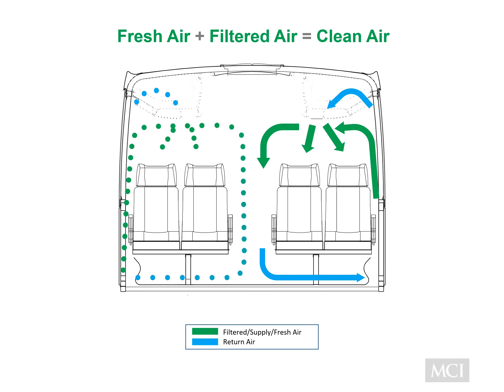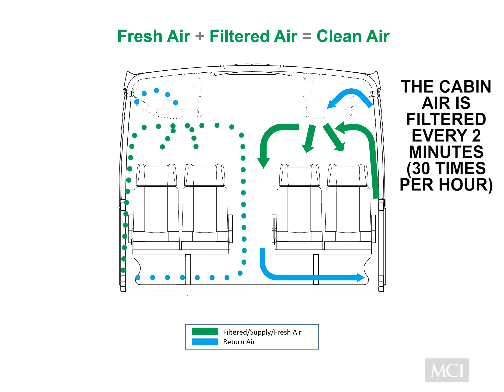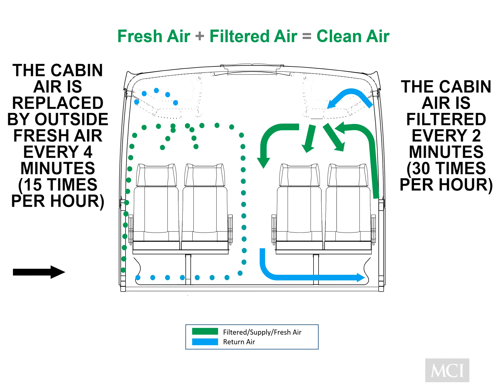MCI J4500 Air Circulation